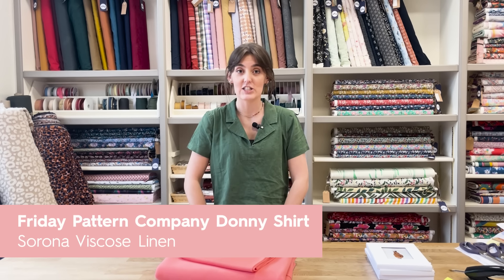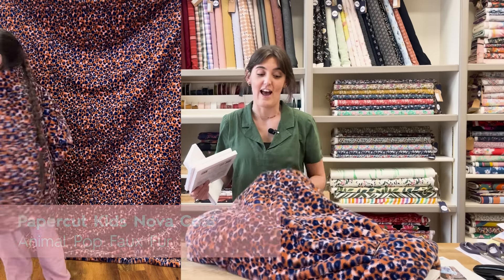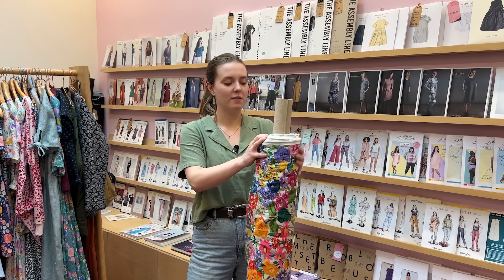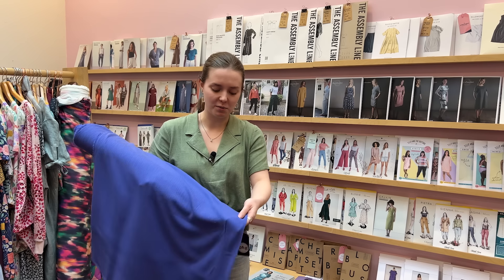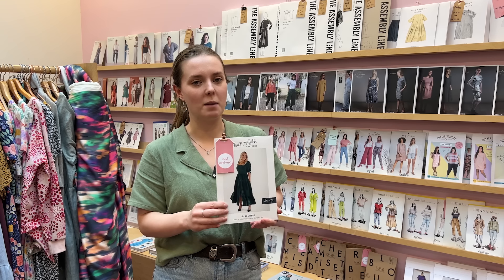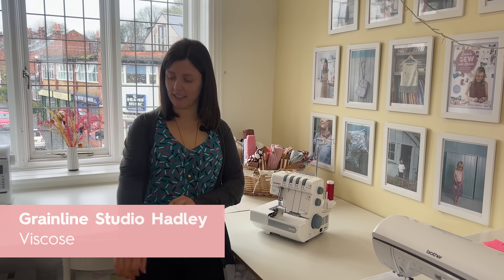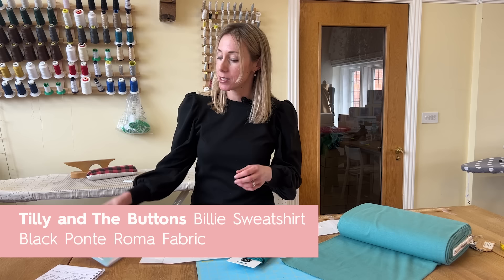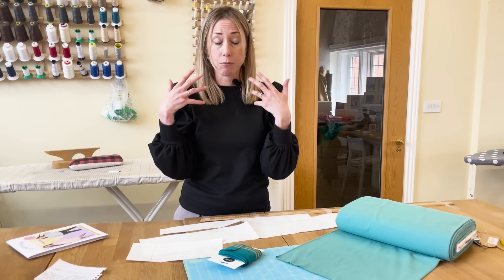Inspiration for your me-made wardrobe with the Guthrie & Ghani Team!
We hope you enjoyed this week’s dressmaking inspiration and top tips from the g&g team. Please find all the links to the patterns, fabrics and blogs featured below. ❤️

Do you have a burning question for the team for next time? Leave them in the comments! 👇

⭐️ This week's highlights ⭐️
Are you new to dressmaking? Then check out Lauren’s Beginners Blog for the ideal Patterns and Fabrics to start your sewing journey:

🧵Hannah is Wearing:
Friday Pattern Company Donny Shirt

Coral Sweatshirting has arrived!

For Sophia’s wonderful coat!

Beginners Patterns for cotton poplin
Check out Lauren’s Beginners Blog for the ideal Patterns and Fabrics to start your sewing journey:

Pattern recommendations:
The Avid Seamstress Sun Dress

Gemma picks her favourite patterns from Lauren’s latest blog,
Wedding Guest Outfit Sewing Patterns!

🧵 Becca answers a customer's question about using and overlocker. Becca is wearing
Hadley top (Grainline Studio) - In a viscose
Blackwood Cardigan (Helen’s Closet) - In a wool blend jersey

Lorna is wearing
TATB Billie sweatshirt with Balloon sleeves in a black ponte roma fabric.

Lorna helps you with choosing cuffing and ribbing. See Lauren’s blog for a deeper dive into this!

We hope you have lots of inspiration for your next make!